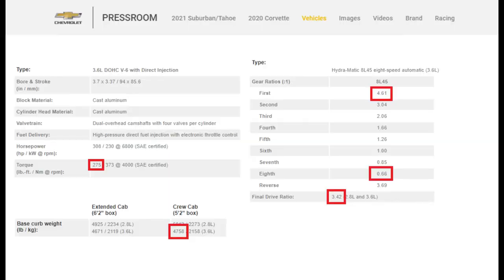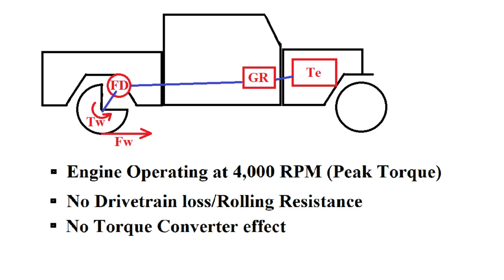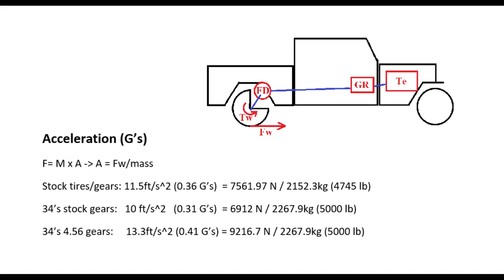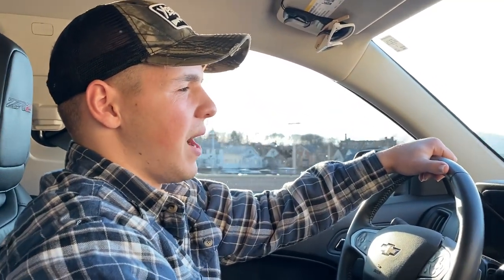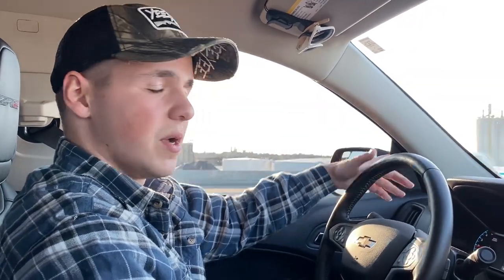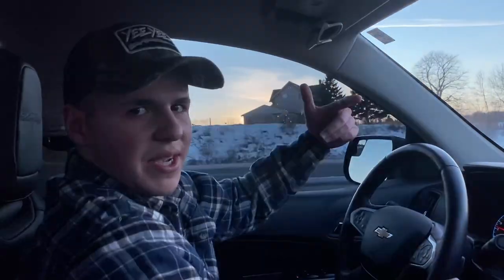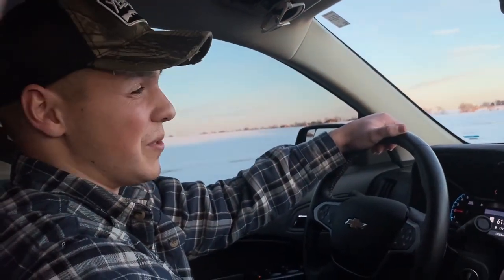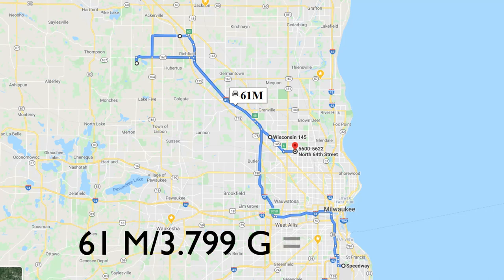4.56 Gears Review - Math and MPG!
This is part 2 of my new 4.56 gear ratio in the truck, in this video I am covering the increase in wheel torque and my freeway MPGs!